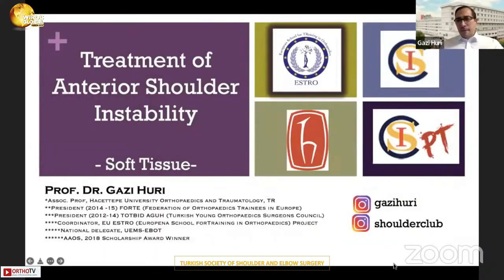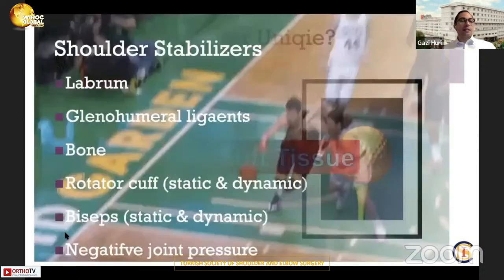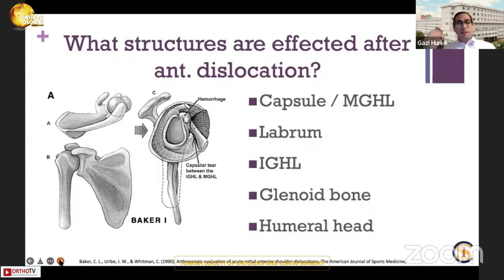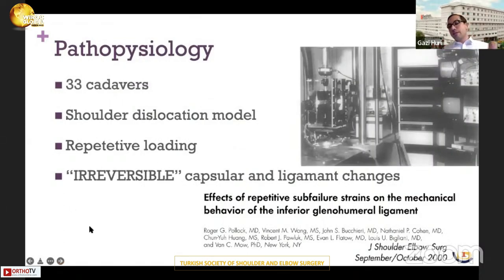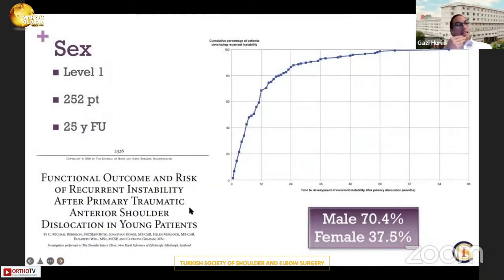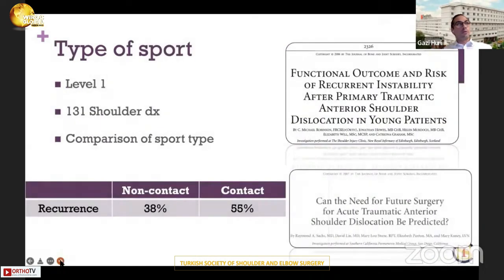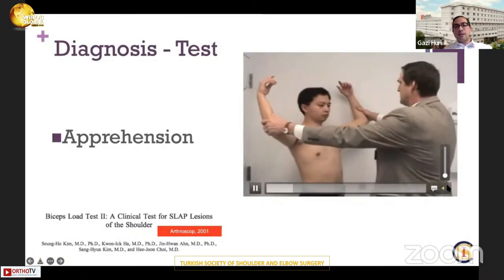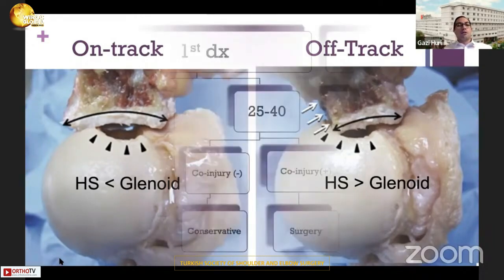Wiroc Global 2022 : Treatment of Anterior Shoulder Instability - Soft Tissue - PROF. DR. GAZI HURI